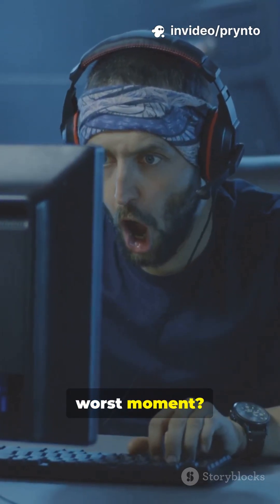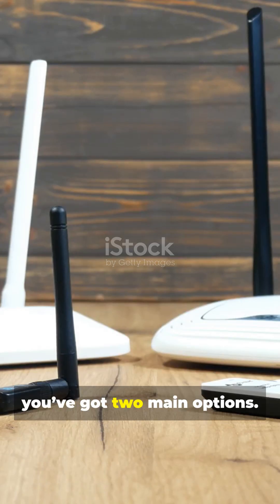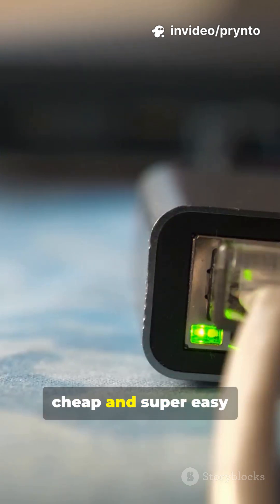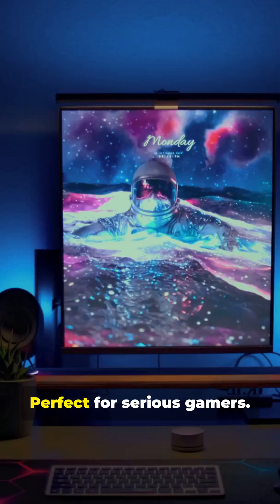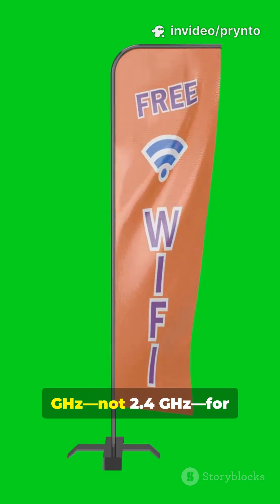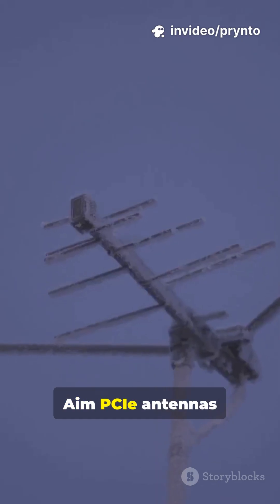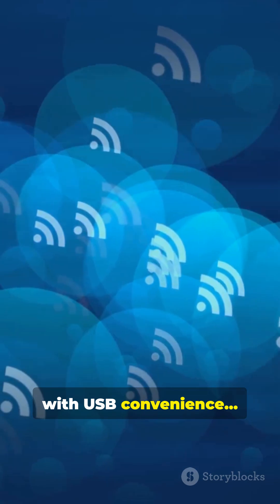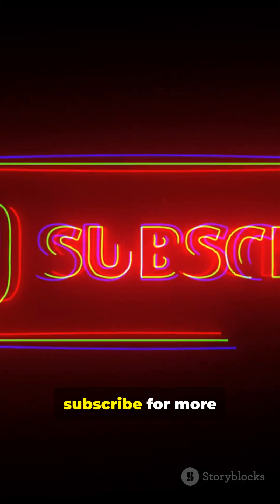WiFi Mistakes Gamers Make (And How to Fix Them!)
Quick comparison of the best Wi-Fi for gamers: Wi-Fi 6 vs Wi-Fi 6E, gaming routers, and whether you should use a WiFi stick (USB adapter) or a PCIe Wi-Fi card. Many motherboards don’t include built-in Wi-Fi — so you’ll need a USB WiFi stick, PCIe adapter, or run Ethernet for the lowest latency. I cover signal strength, latency, channel congestion, and the best budget and premium picks for smooth online play. Perfect for PC gamers troubleshooting lag or building a new rig. Which option would you choose for your setup — USB stick, PCIe card, or Ethernet?